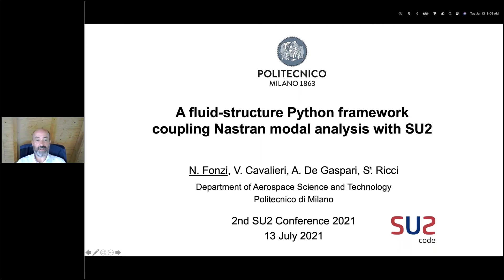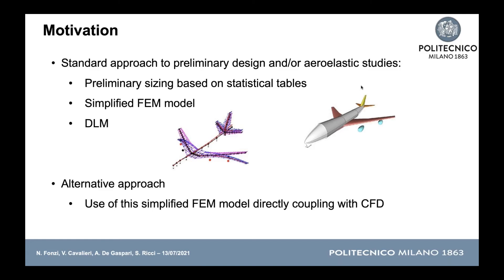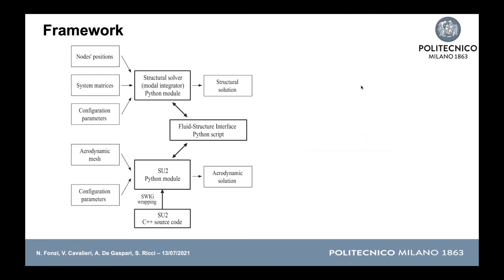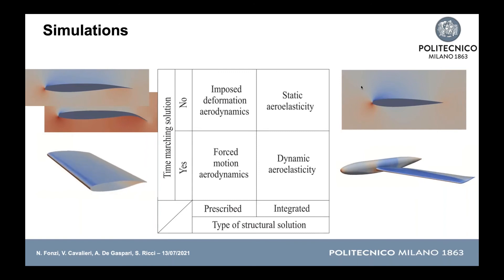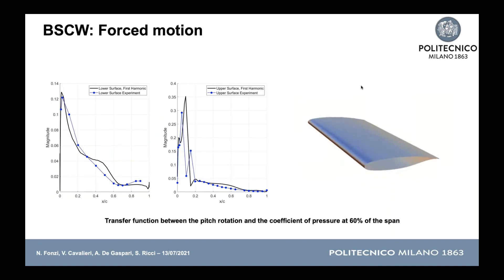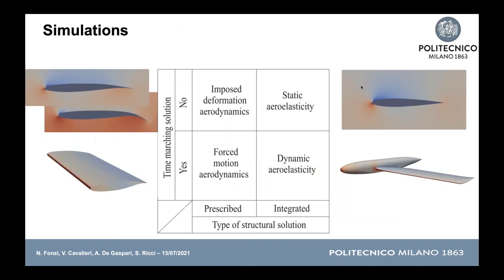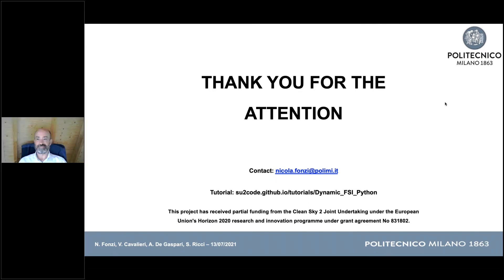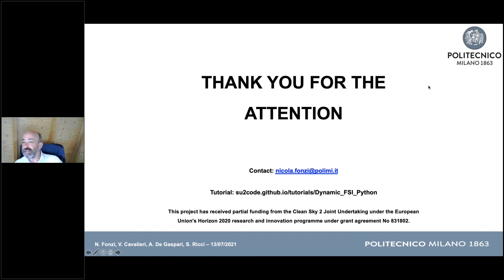SU2 Conference 21: A Fluid-Structure Python Framework Coupling Nastran Modal Analysis with SU2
Title:
A Fluid-Structure Python Framework Coupling Nastran Modal Analysis with SU2

Author:
N. Fonzi, V. Cavalieri, A. De Gaspari, S. Ricci